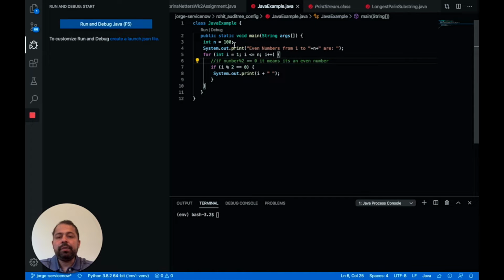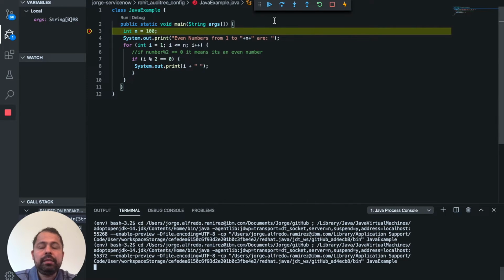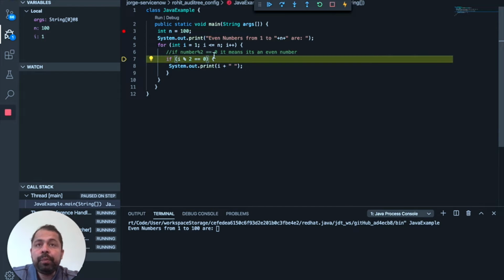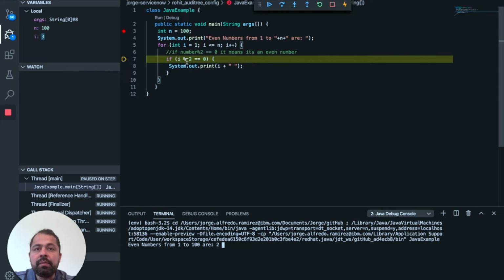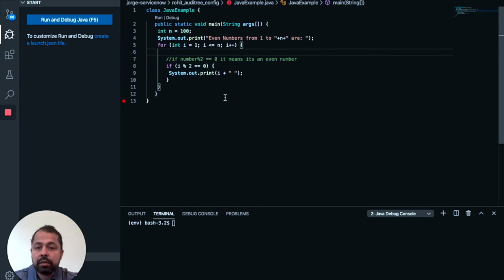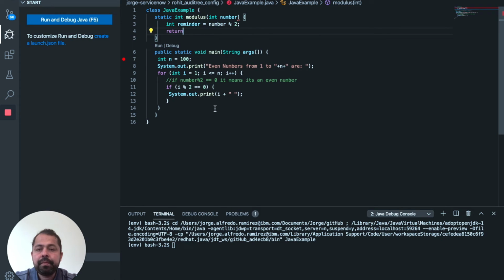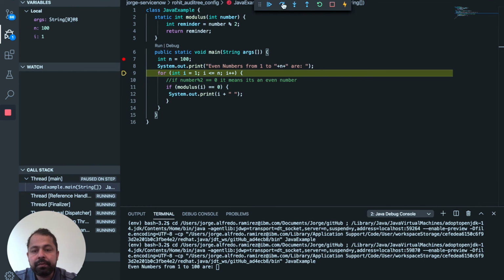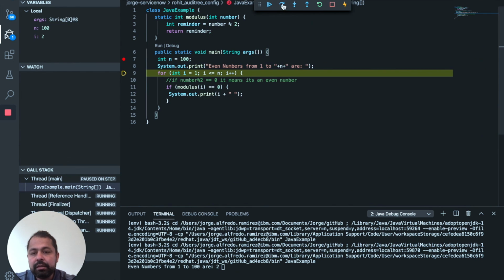Visual Studio Code - Debugging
Using Visual Studio Code debugger for Java